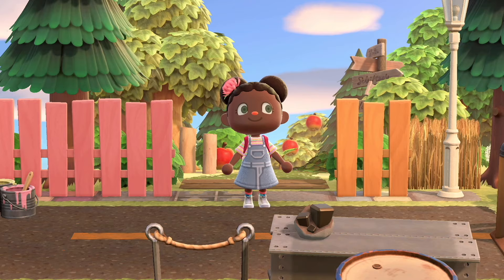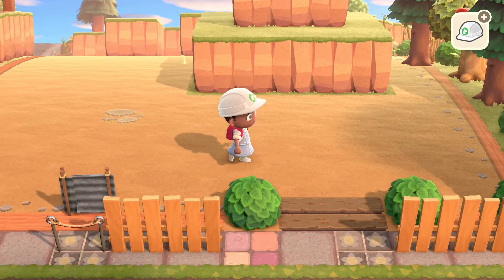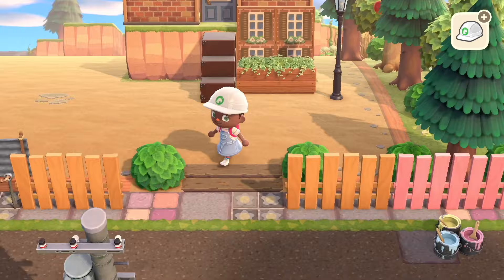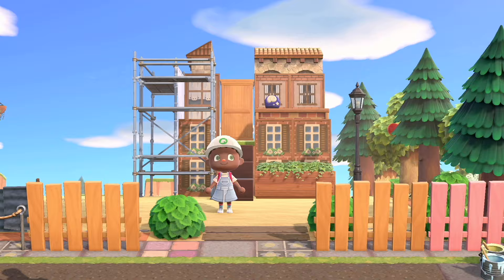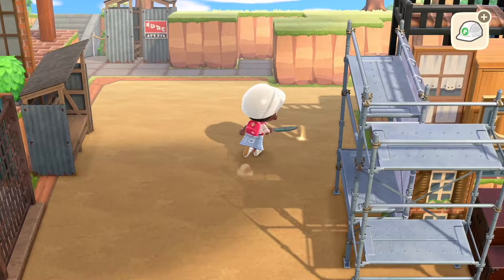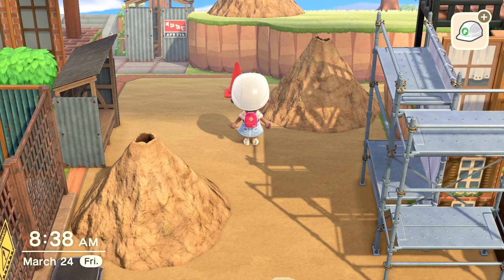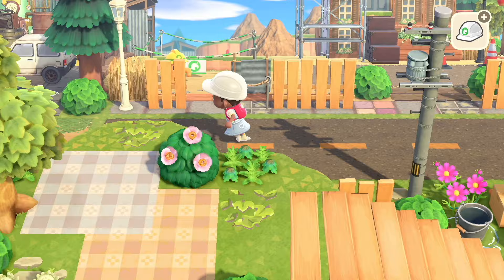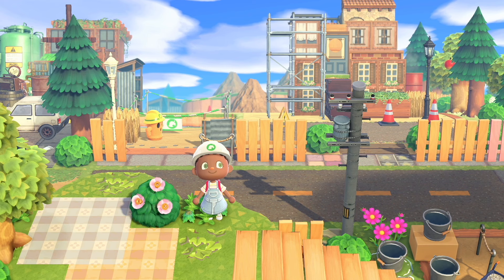Lets Make an Apartment Building! | LETS PLAY #01 // Animal Crossing New Horizons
Hi friends!! Long time no see!

In this video, I'll be doing my first Lets Play on the channel! I will be making an apartment building, a small construction area, and a DIY/Craft section. Hope you enjoy the video!

All codes can be found on my Pinterest, linked down below.

Tasia, aka Tay 💕